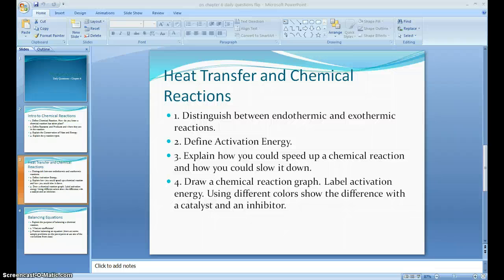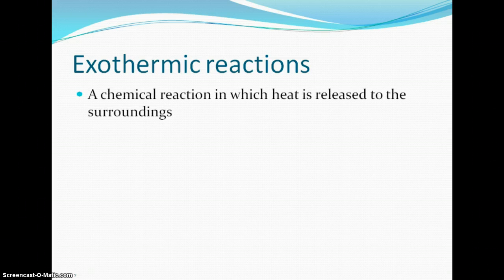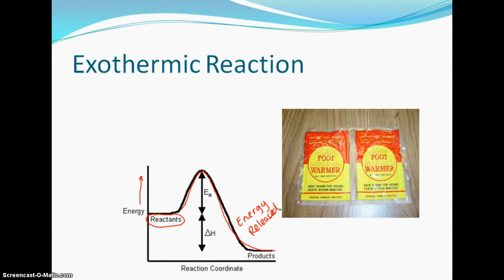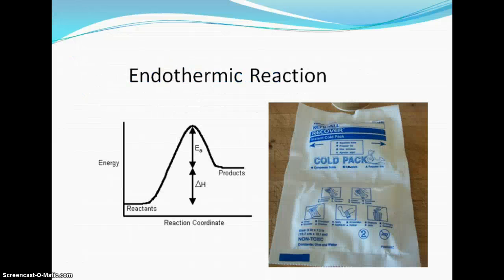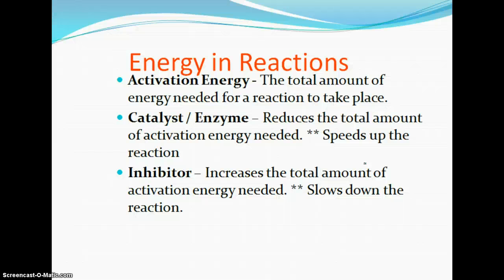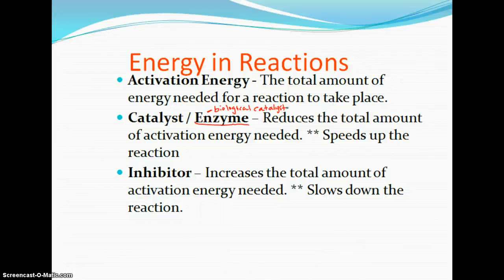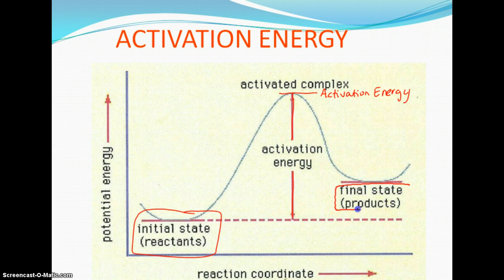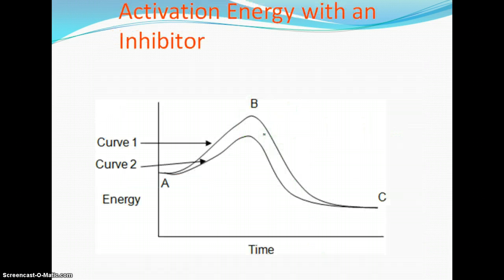Physical Science Heat in Chemical Reactions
Description of endothermic and exothermic reactions. Graphs showing activation energy, catalyst and inhibitors.